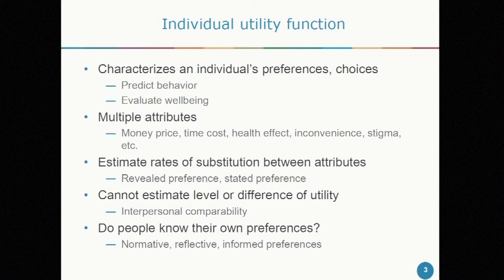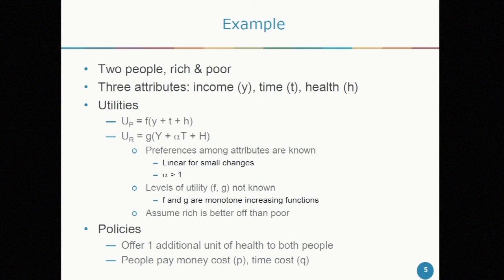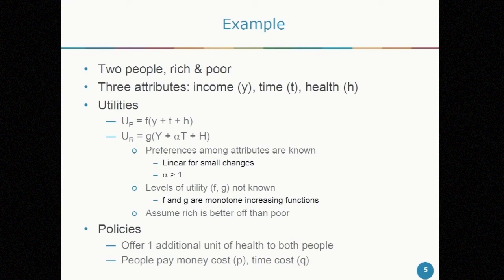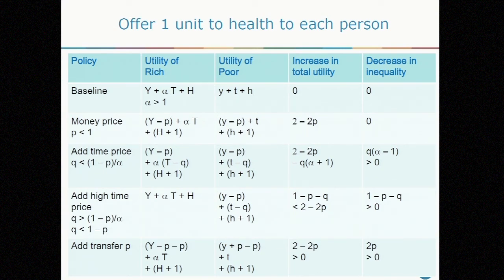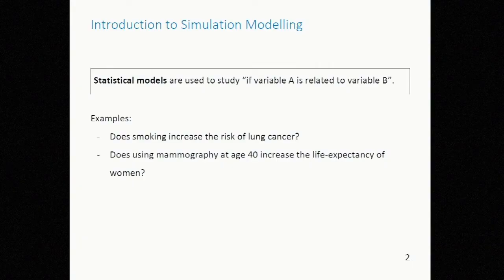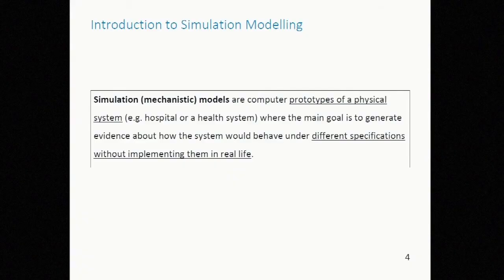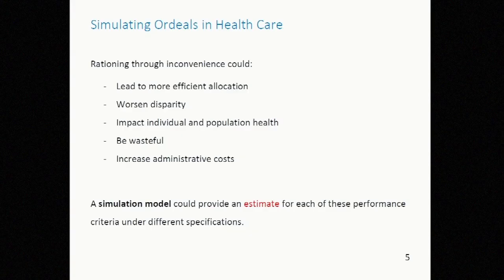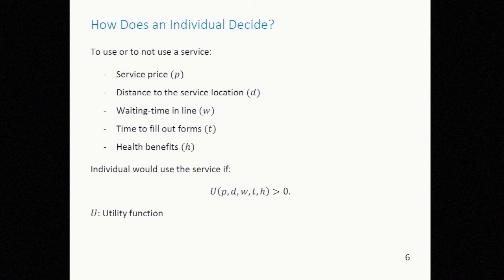Ordeals in Health Care: Ethics and Efficient Delivery - Modeling Burdens 5/11/2018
Economic ordeals are interventions that deliberately make access to products or services more difficult in an effort to improve resource allocation. In this vein, making patients wait in long lines to schedule an appointment with a specialist might discourage patients with needs that could be met by less qualified personnel from taking up the specialist’s time, thus freeing up time for those with complex needs. Similarly, putting brand-name medications at the bottom of a long list of options on clinicians’ computers might encourage them to prescribe a generic brand listed closer to the top.

This workshop brought together leading scholars in economics, ethics, health policy, public health, medicine, sociology, and law to explore these questions.

This event was organized by Nir Eyal, DPhil, Associate Professor of Global Health and Population, Harvard T. H. Chan School of Public Health, and Anders Herlitz, PhD, Visiting Scientist, Harvard T. H. Chan School of Public Health and Researcher, Institute for Future Studies, Stockholm, Sweden. It was co-sponsored by Co-sponsored by the Harvard T.H. Chan School of Public Health; the Edmond J. Safra Center for Ethics at Harvard University; the Petrie-Flom Center for Health Law, Biotechnology, and Bioethics at Harvard Law School; the Mossavar-Rahmani Center for Business and Government at the Harvard Kennedy School of Government; and the Center for Bioethics at Harvard Medical School, with support from the Oswald DeN. Cammann Fund at Harvard University.